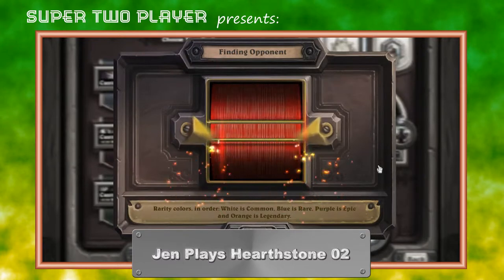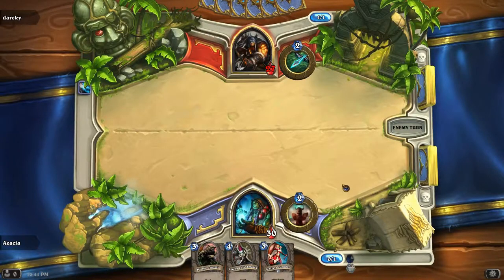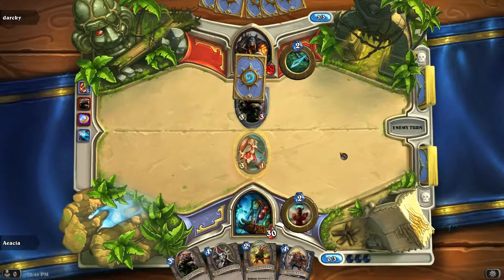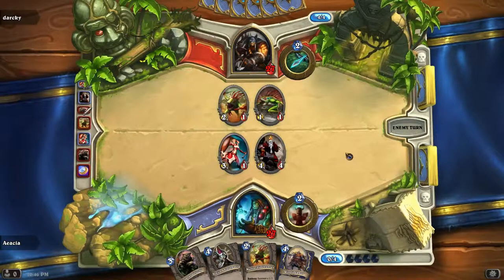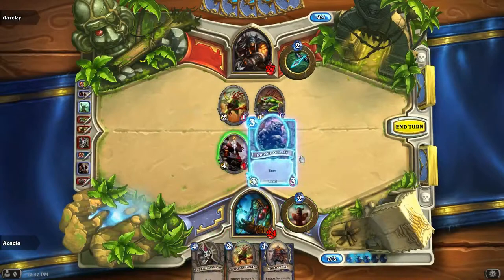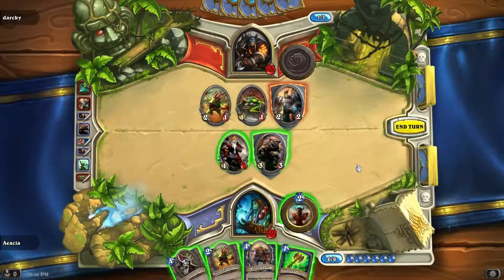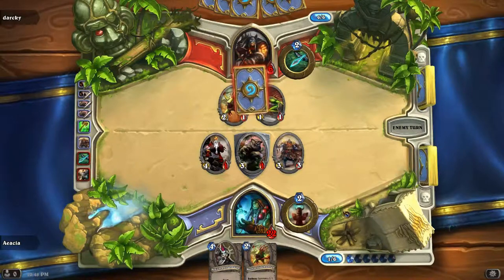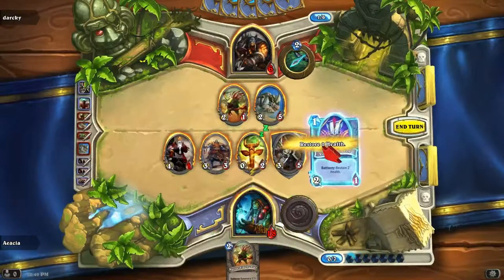Hearthstone Jen Lets Play 02 SuperTwoPlayer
Hearthstone Jen Lets Play 02!
Join me as I take on a something in Hearthstone! Hearthstone is a really fun online card game. This time it's Shaman(me) vs. Hunter. Come watch me play!

Welcome! You'll find video games, reviews, and let's plays on SuperTwoPlayer!